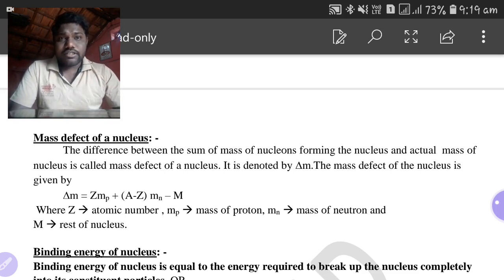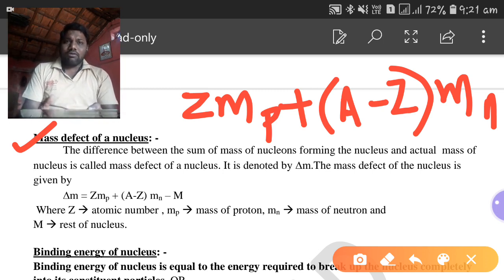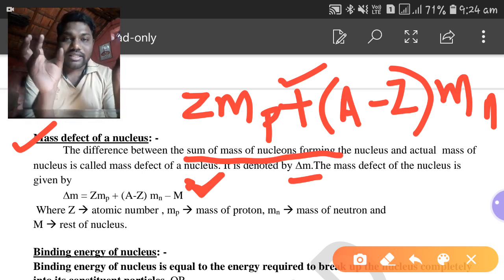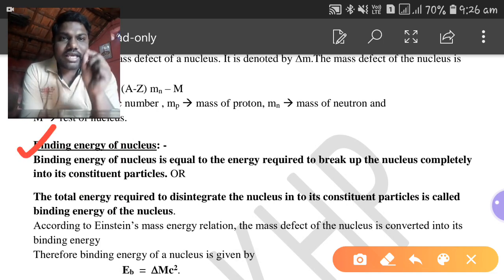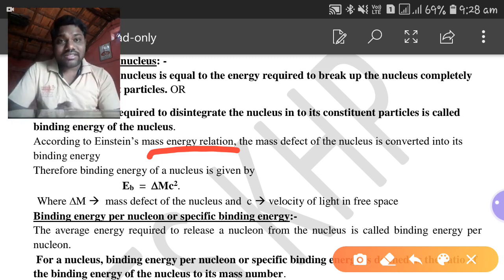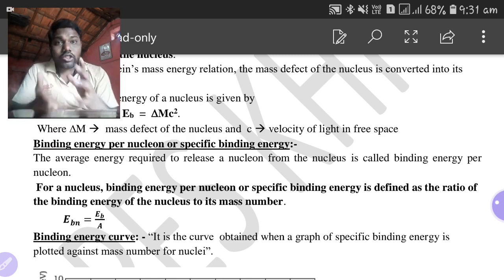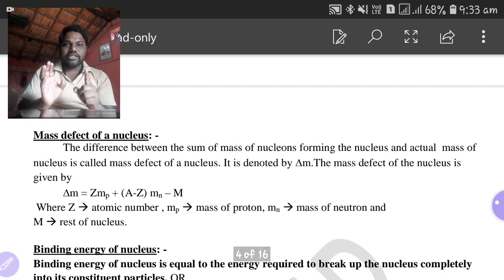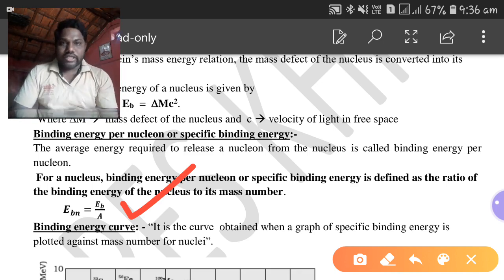Nuclei lecture no 6